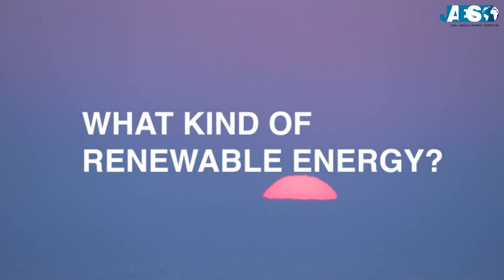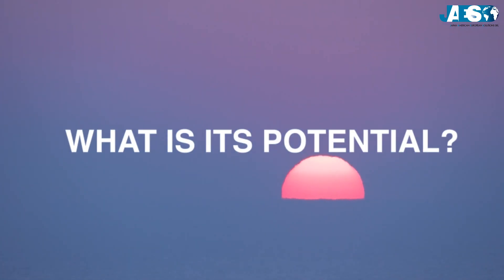What are the Renewable Energy